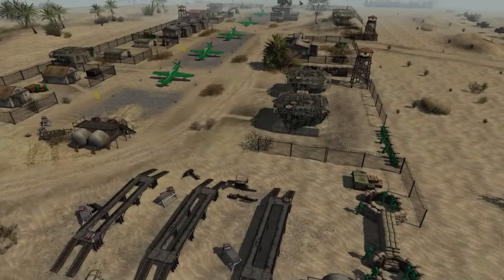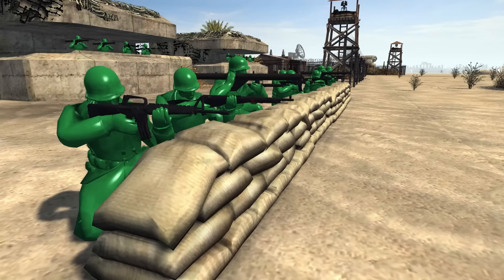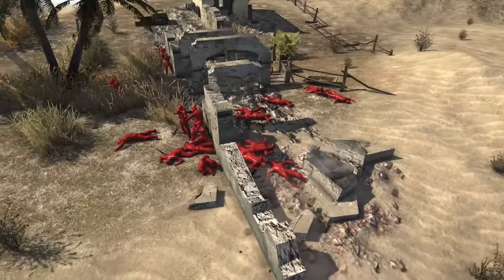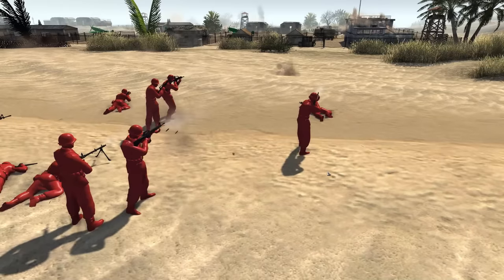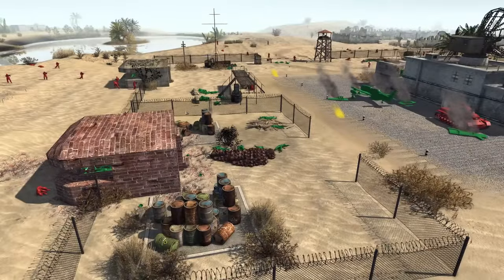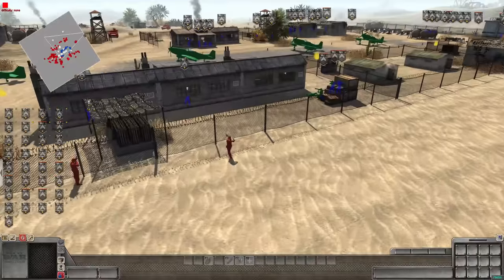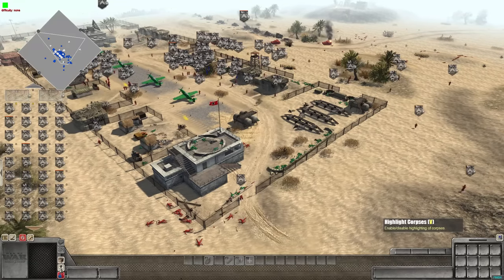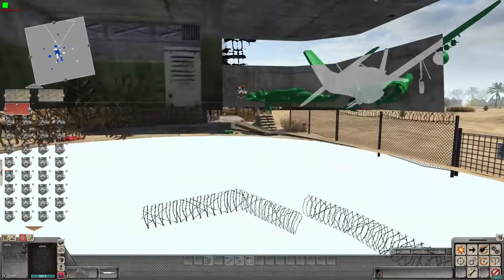Deadly Raid on GREEN ARMY MEN Airfield Military Base! - Men of War: Army Men Mod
Can the Green Army Men hold their airfield defenses at all costs against the Red Army Men Toy Invasion force that is sweeping in!? This was made using the Men of War Assault Squad 2 Army Men of War mod battle simulator!